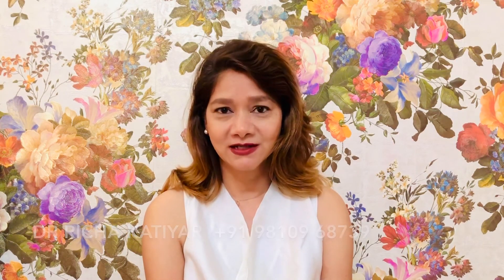IUI- Step by step treatment. Understand how Intrauterine Insemination is done in a simple steps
Intrauterine insemination (IUI) involves placing carefully prepared sperm directly into the uterus, close to the time an egg is released (ovulation). IUI is one of the simplest and least invasive fertility treatments. The purpose of the IUI is to bring the egg or the ovum and the partners sperms in close contact with each other and then hope that one of the millions of sperms will fertilise the egg and the embryo thus formed will implant in the uterus.

Who may benefit from IUI?
-women who have at least one normal healthy Fallopian tube, to allow the sperm and ovulated egg to meet and for fertilisation to occur
-women with cervical mucus problems which may prevent sperm from entering the uterus
-couples with ‘unexplained infertility’
-single women having treatment with donor sperm
-women in same sex couples having treatment with donor sperm
-Women with unexplained infertility

For whom is IUI treatment not suitable?
-women with damaged or blocked Fallopian tubes
-women with hydrosalpinx. These are grossly dilated and non functional fallopian tubes.
-men with very poor quality sperm

How long does IUI treatment take?

IUI treatment takes an average of ten days to fourteen days from the beginning of the treatment cycle to the actual intrauterine insemination (IUI).

What are the Success Rates of IUI treatment?

Success rates of IUI vary with the ovulation medicines used, from 10 to 13% for oral fertility drugs to 5-18% for fertility injections.

After IUI procdure, what?

If three good IUI’s have been done and there is still no pregnancy, the patient should not waste further time or resources but proceed for IVF treatment.

What to expect in an IUI pregnancy?

An IUI pregnancy is no different from a normal pregnancy and all the usual do’s and don’ts, investigations and tests as that for a normal pregnancy are to be followed.

About Dr Richa Katiyar
Dr. Richa Katiyar is one of the best fertility doctors in India. She did her MD in Obstetrics and Gynaecology from the most premier Institute of the country- AIIMS and specialized in ART (IVF, ICSI, IUI, Laparoscopy) from Germany's Kiel School. She is a Gold medalist in Gynaecology.

Dr. Richa knows that infertility is a very emotionally draining experience. At such a critical juncture of life, the couple wants to go to a Doctor who understands them as an individual couple and does not give them "run of the mill", standard cookie cutter treatment. Dr. Richa understands the emotional dilemmas of the patients and takes out the time to explain what treatment is required and why, the definite advantages of one treatment over the other, the need for the various investigations, and answers all questions of the patients painstakingly.

Dr. Richa likes to give personal attention to each and every patient and that is one reason she never takes more patients than she can accommodate. You will never be put in a batch with other women as every woman is different and each case unique. Dr. Richa knows that success rate for IVF depends on several factors and that there is no single success rate which can be given for each patient. She will give to you, to the best of her assessment the cost and the success rate for each case so that there are no surprises later on.

She has more than 15 years of experience in the field of Infertility and IVF, and has helped many thousands of both Indian and International patients conceive.You may contact her for a first or second opinion at any time by writing to her calling her at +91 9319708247

Address-
Hope Fertility
13, Bhawani Kunj,
Behind D-2, Vasant Kunj
New Delhi, India-110070